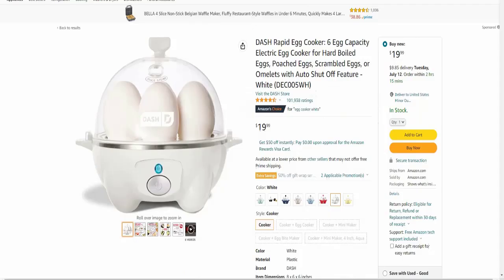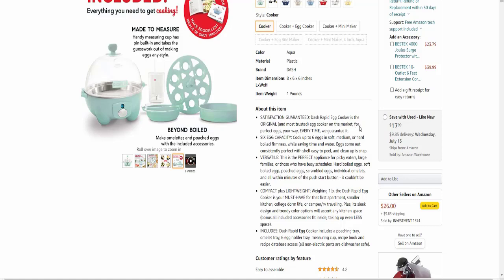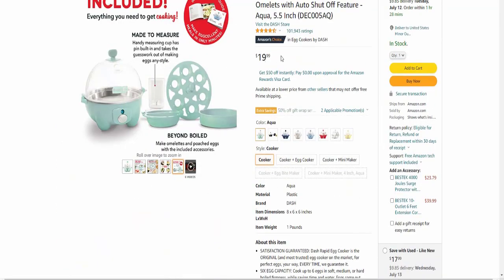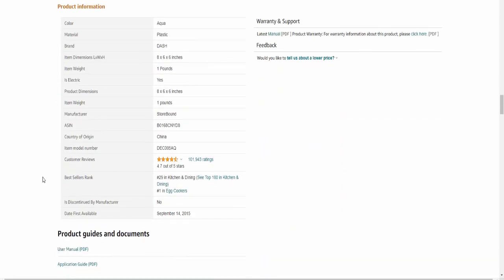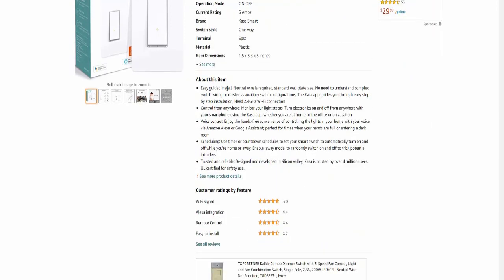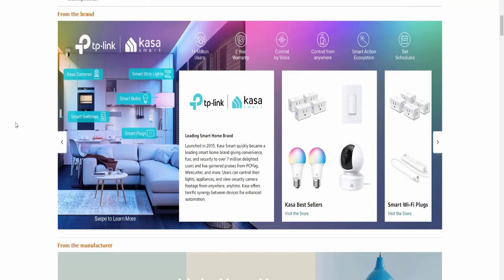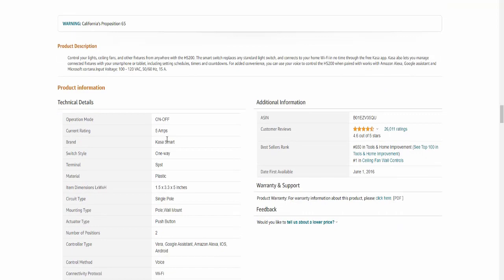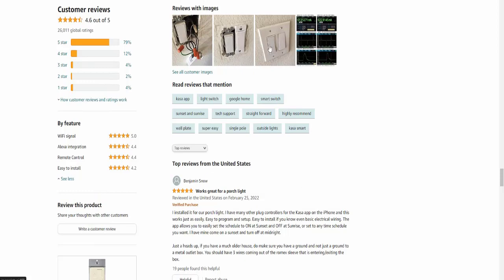Handy Tips To Create smart home aplication in Under 1 Minutes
This video is about the best way to use your kitchen space and how to make it easy for you to use your smart gadgets.